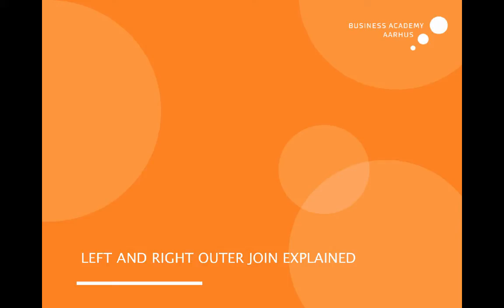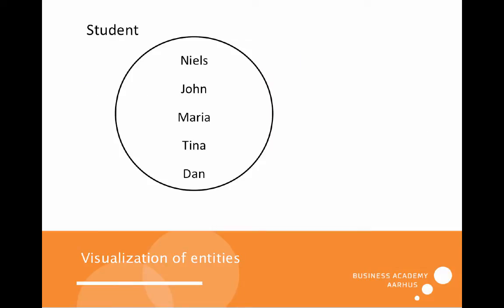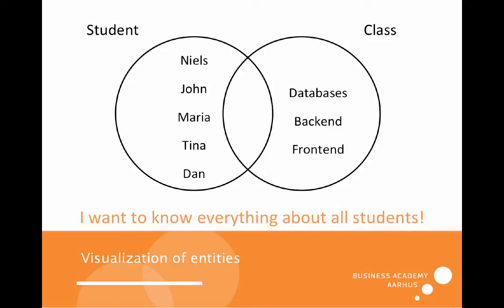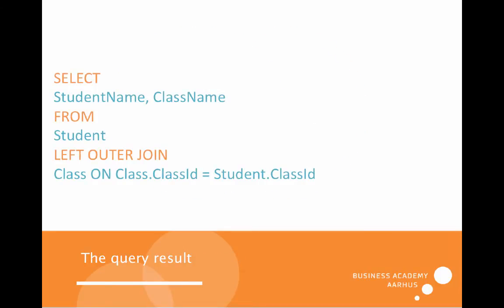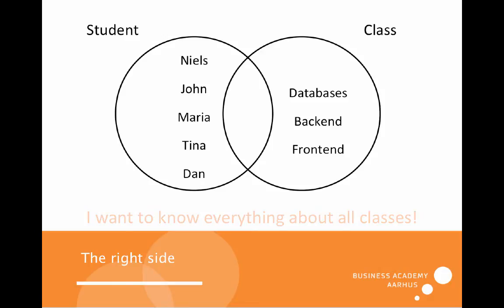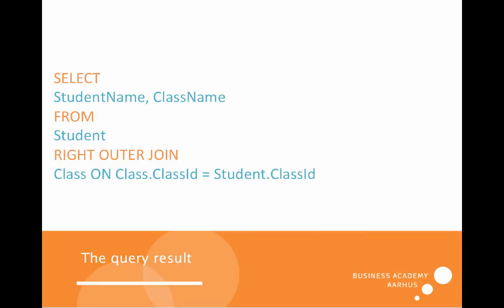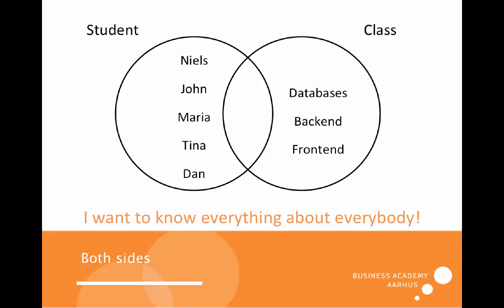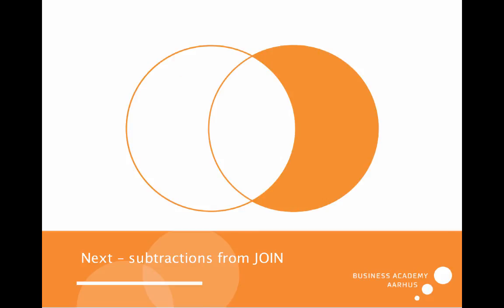SQL OUTER JOIN explained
A short explanation of what LEFT OUTER JOIN, RIGHT OUTER JOIN, and FULL OUTER JOIN is, examples and visualization via Venn diagrams.